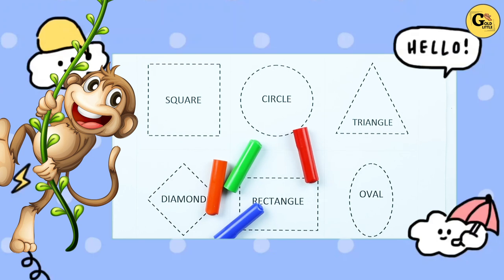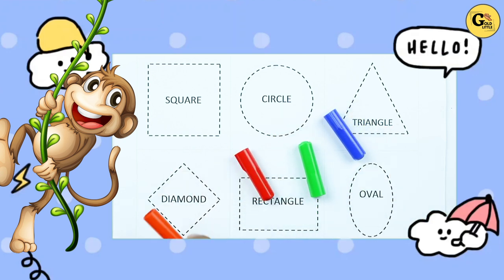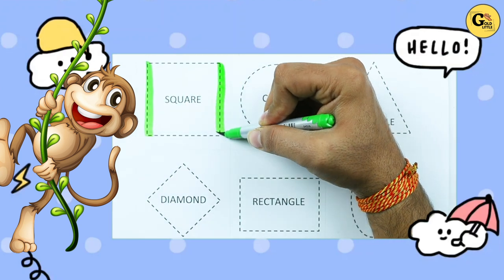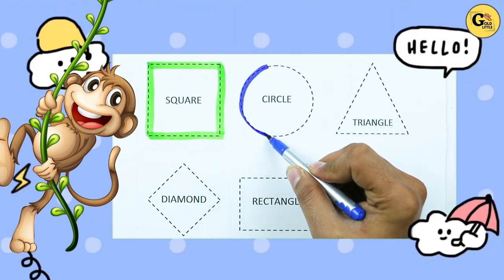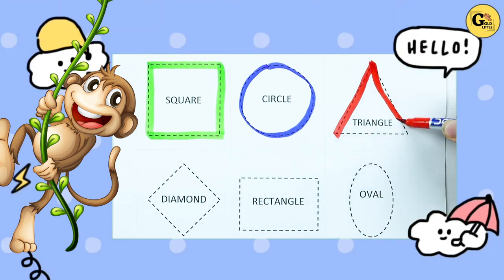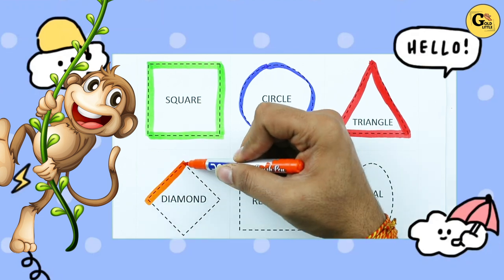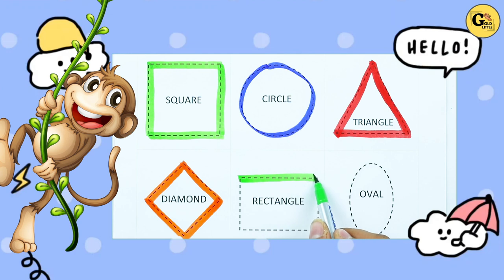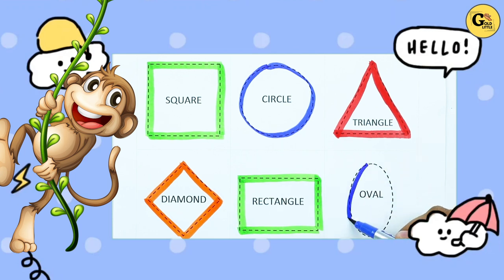Learn Geometry names | Teach Shapes name of toddlers